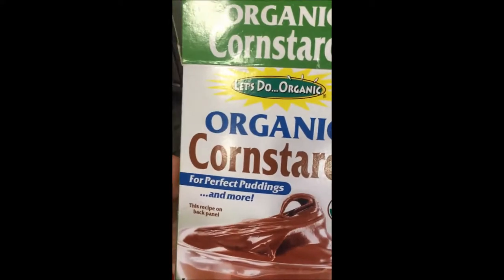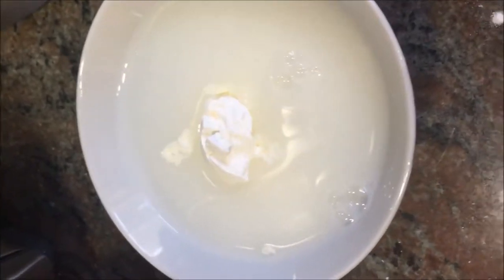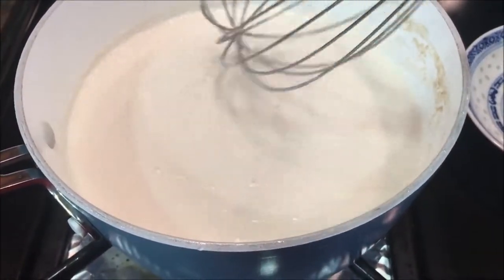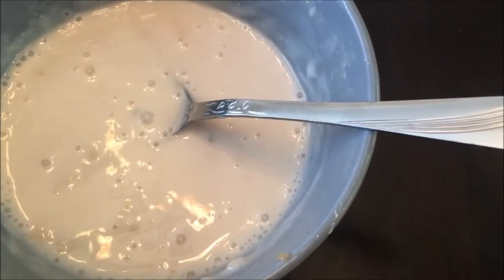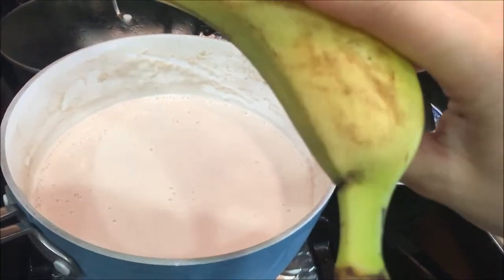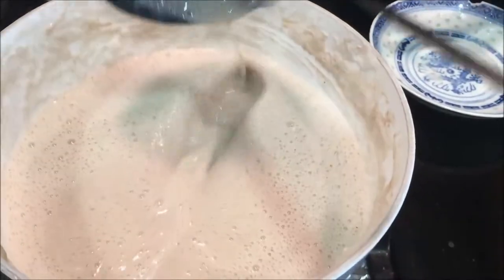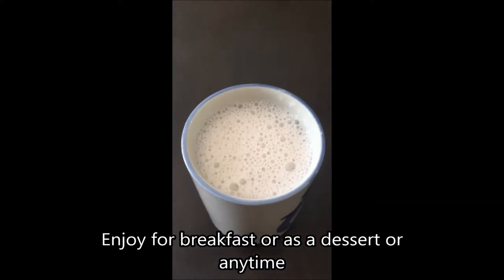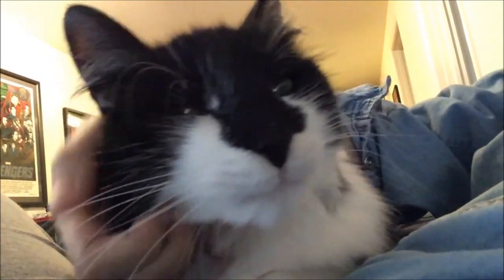Vlog - BANANA ATOLE RECIPE (DAIRY FREE, SUGAR FREE, ACID WATCHER DIET) & BONUS CAT VIDEOS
Recipe for Banana Atole

1 Quart Almond Milk or Milk of Choice
3 Tablespoons Corn starch (Better if you can get Masa Harina or toasted corn powder) and some extra milk to dissolve the corn
1 Cinnamon Stick
1 Banana

1) In a pot, add 1 quart of almond milk and 1 cinnamon stick. Turn on the heat to high. While you wait for the liquid to boil it is time to make your corn starch slurry.
2) To make the corn starch or corn powder/flour slurry, dissolve 3 tablespoons of the starch (or toasted corn powder or you can use masa harina for better flavor), in a bowl with about 1/2 cup almond milk. You can use less if you want a thicker slurry.
3) When the slurry is made, slowly pour into the pot with the cinnamon stick and the 1 quart milk that is cooking. If it starts to boil, slowly lower to medium heat while pouring in the slurry. Continue to mix as you pour to prevent clumping.
4) Continue to cook the mixture around medium heat, you can always turn it up to boil but make sure it doesnt boil over and always continue to stir. When desired consistency is reached, you can turn off the heat. Remove cinnamon stick and pour into a mug to drink as is. However if you want to continue with the banana flavor, go to step 5. Traditionally atole is sweetened with piloncillo a type of mexican sugar shaped like a cone. But because I am on a Acid Watcher diet, I need to watch my sugar as the PH of piloncillo has not be verified. If you arent on any diet, you may sweeten however you like or leave as is.
5) To  make the Atole Banana flavor, add one banana to the pot of atole. Mash it up and or blend using a immersion blender until there is no more clumps. Add more milk if it is too thick for your liking or leave as is. This recipe is highly customizable!

Thanks everyone ^_^ Your views and donations keep this channel up and running!

Note: I no longer follow Acid Watcher diet as my symptoms and needs are constantly shifting. I no longer follow a specific diet and just focus on balanced meals.